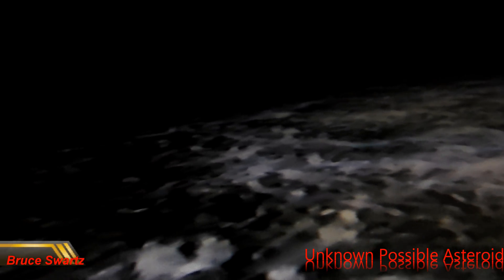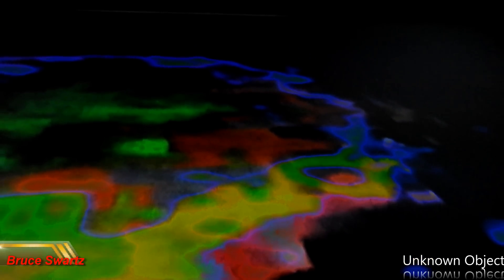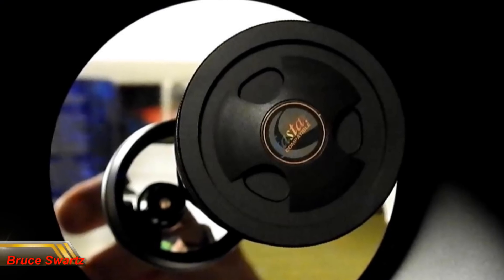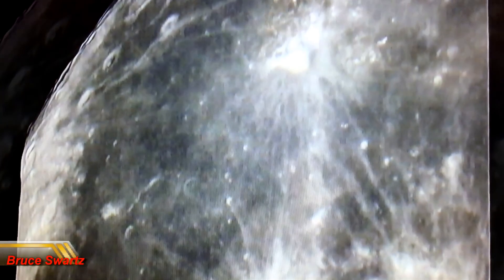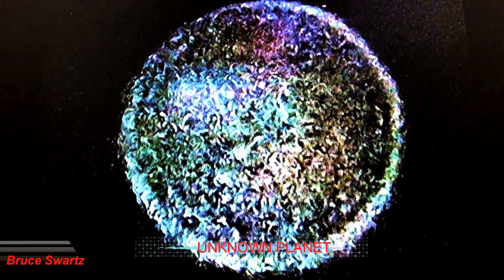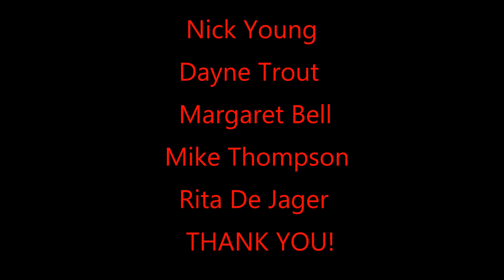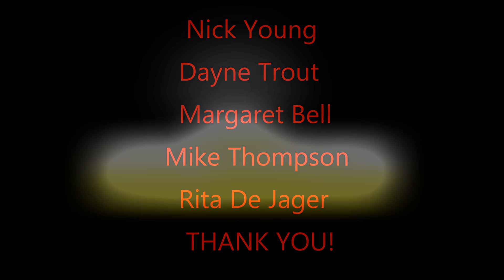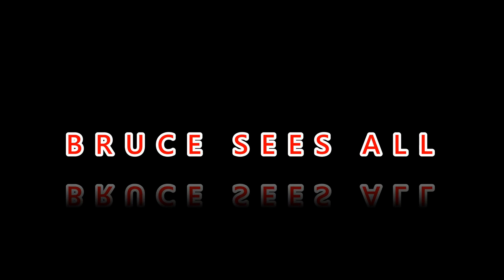The Moon's Surface And F2 CCD Imager Assembly Kit For My Telescope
Hello and welcome Everyone. Thanks for connecting. Lots of great stuff ahead.